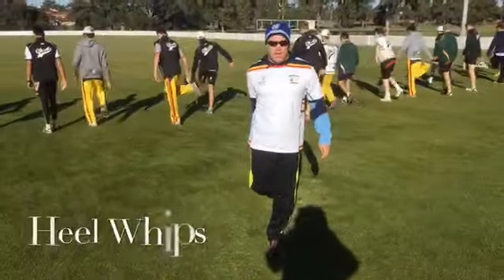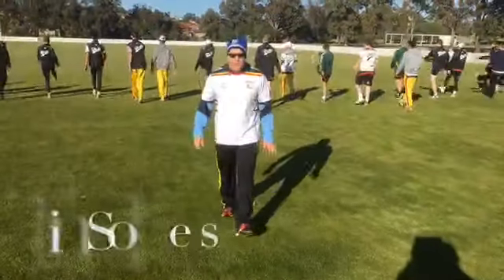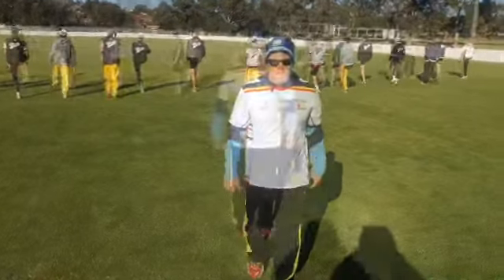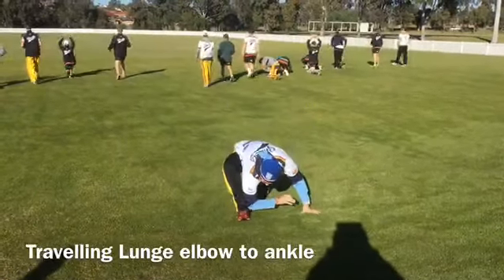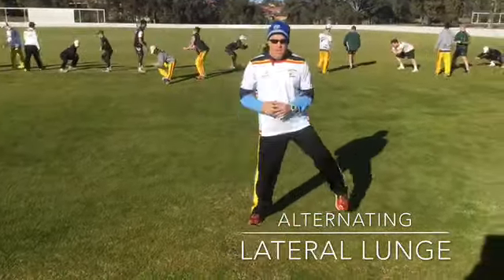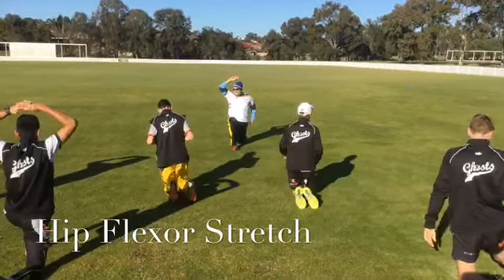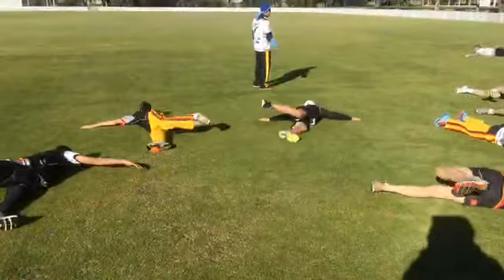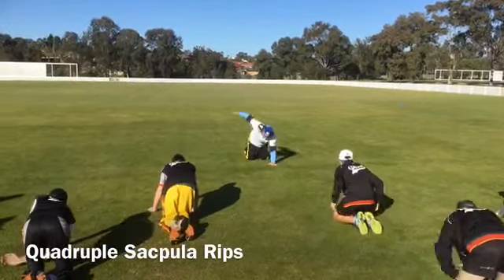Pre Match Warm Up